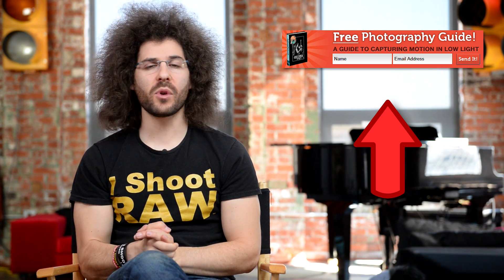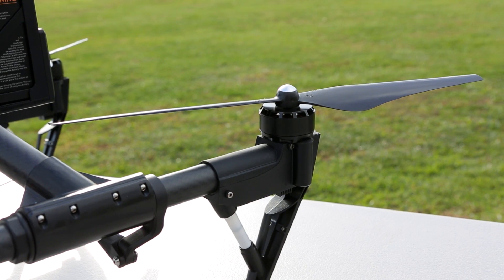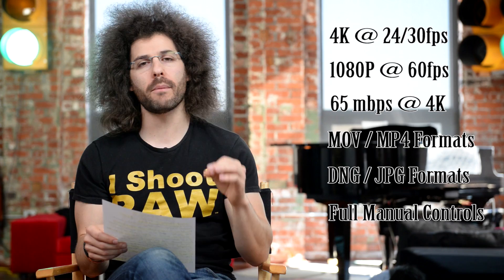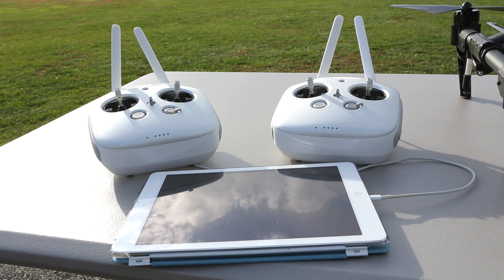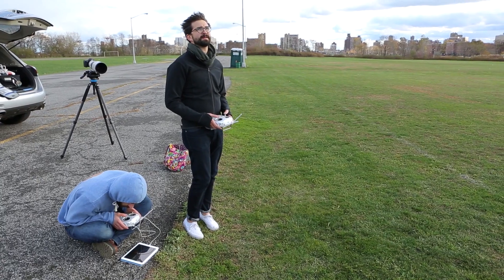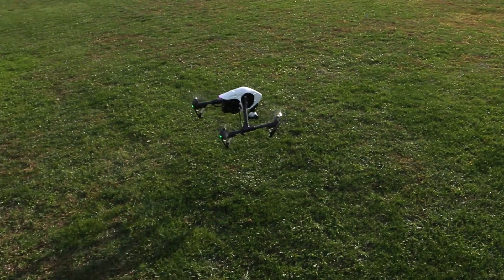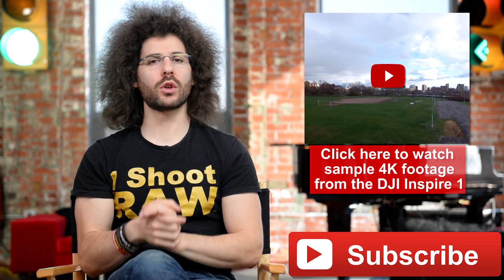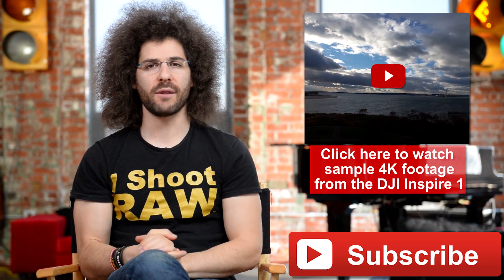DJI Inspire 1 Real World Preview with 4k DRONE Footage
Click Here for the 4K Sample Footage

We had the pleasure of going to a super secret location aka Brooklyn NYC to get some flight time with the new DJI Inspire 1 to do a Real World Preview.

I am going to run down the top level specs that I think are the most important to focus on right off the bat.

This is an all new "drone" from DJI that will be priced right around $3,000.  I am sure you are curious where this falls in on their lineup.  At the bottom of the lineup you have the DJI Phantom which I equate to a cropped sensor camera like a rebel or D3300.  At the top of their range you have the S-800 and S-900 which are more like your 1DX or D4s.  Now you have the Inspire 1 which falls smack dab in the middle and I would equate it to an entry level full frame camera like the D610 or so.

This drone is larger and more powerful than the phantom and is now carbon fiber (2.9 kilos or 6 pounds).  It is extremely simple to set up, all you have to do is attach the self tightening props, connect the battery and you are pretty much ready to fly.

You have a built in DJI designed and built 4K capable video camera on a 3 axis gimbal.  It is a removable "payload" that means at some point you may be able to switch out other cameras or devices that DJI or possibly others release.

Another point of emphasis is that the lens is no longer a fisheye lens.  This should make most filmmakers very happy.

It can record video at 4k 24 and 30 FPS at 65 megabit and 1080 at 60 FPS progressive all to a removable Micro SD Card.